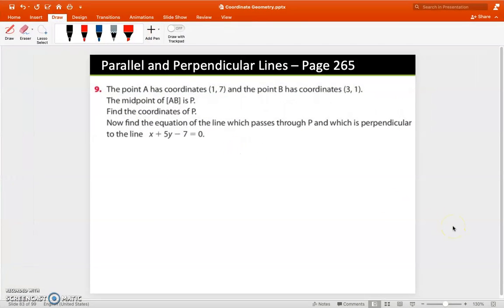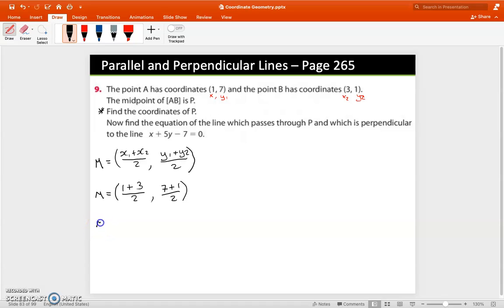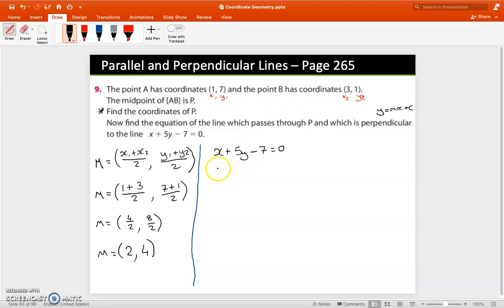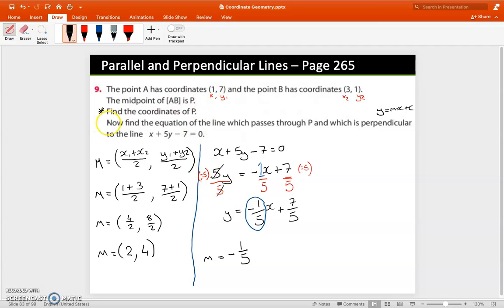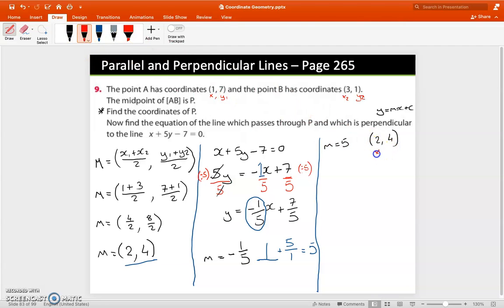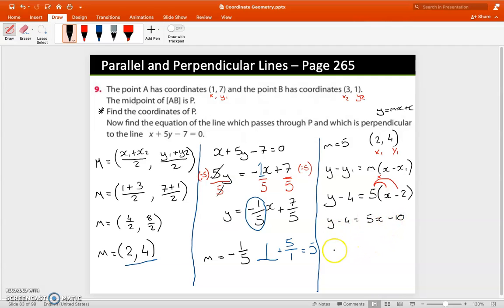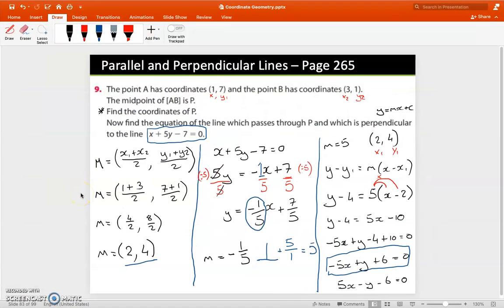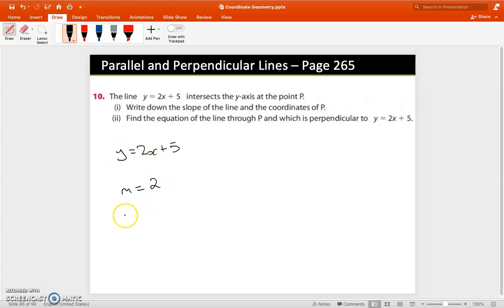Parallel and Perpendicular Lines Extended Video 2